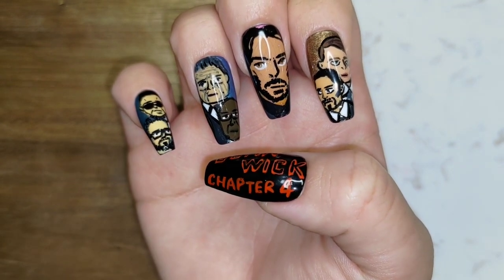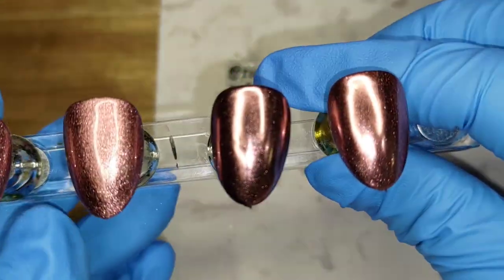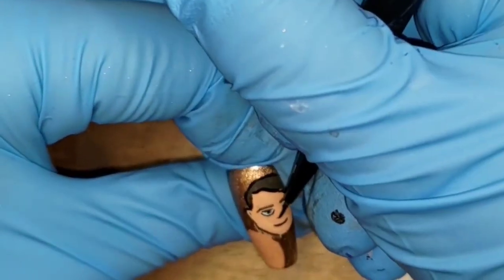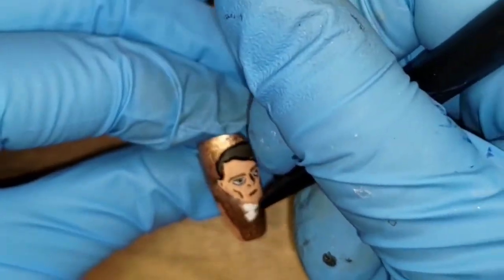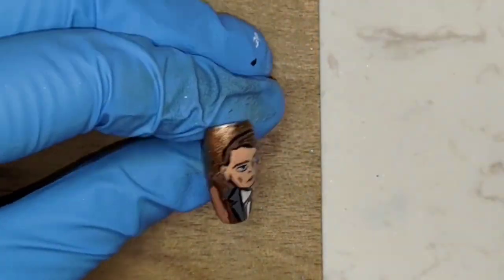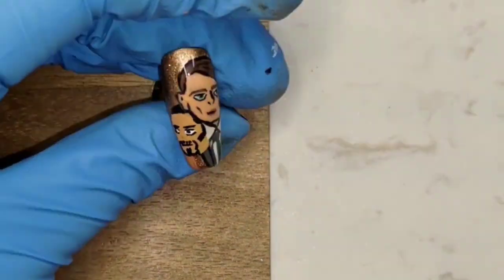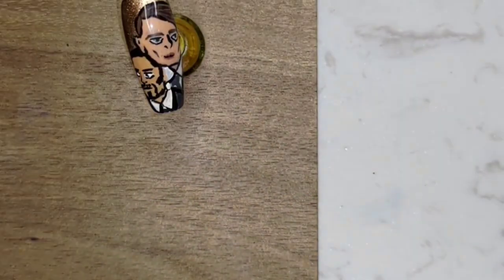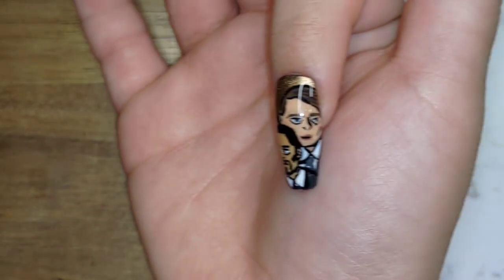How I Nailed John Wick Chapter 4 (2023) Pt. 2 - The Marquis and Chidi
A step-by-step sort-of tutorial on how I made my nail with the Marquis and Chidi.

Products used:
- Apres Gel-X Natural Coffin Medium
- Bio Seaweed Gel 3Step Sarah
- Bio Seaweed Gel No-Wipe Top Gel Polish
- Chrome Nail Powder Palette
- Golden Fluid Acrylic
- Holbein Gouache